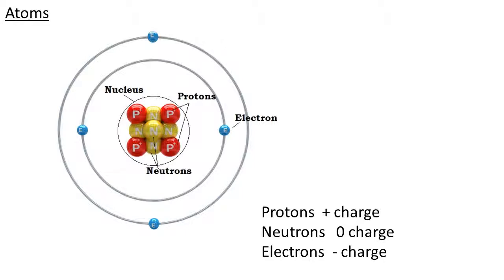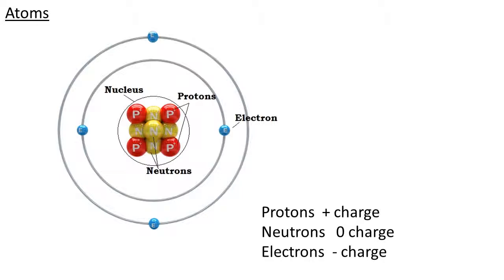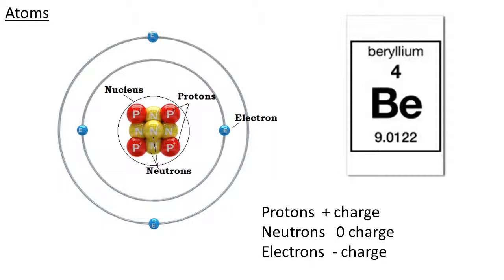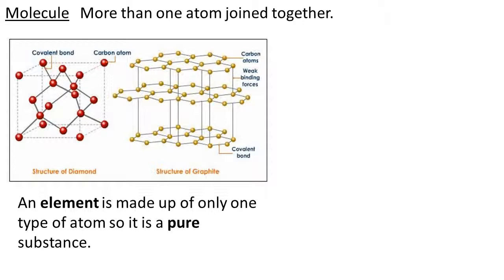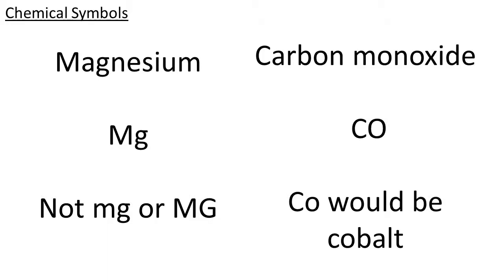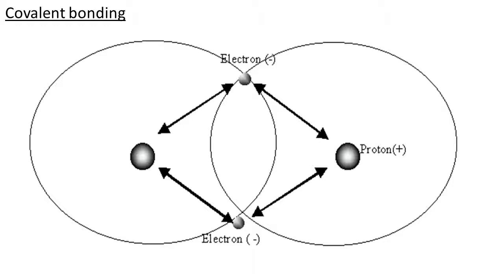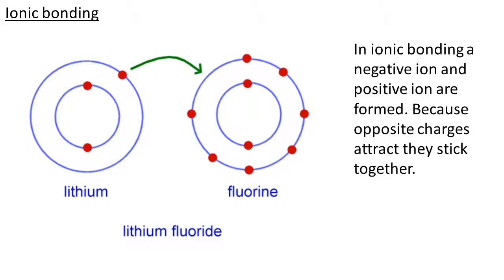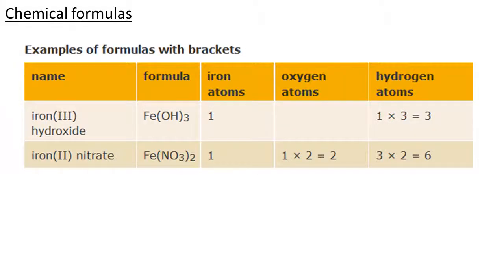Fundamentals of chemistry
An exploration of some basic chemistry.